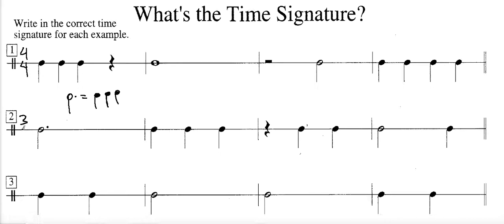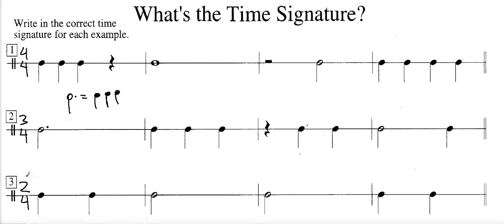🎵Rhythm: Time Signature problem ! ! ! ! !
In this video you will learn how to use rhythm knowledge and find the time signature given the written notes or rests, their durations and number of beats per measure or bar.